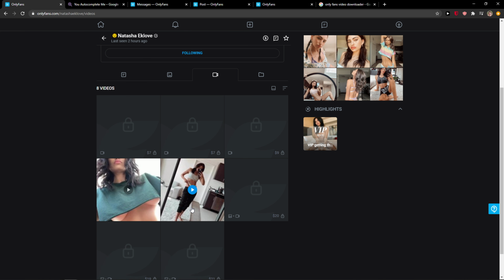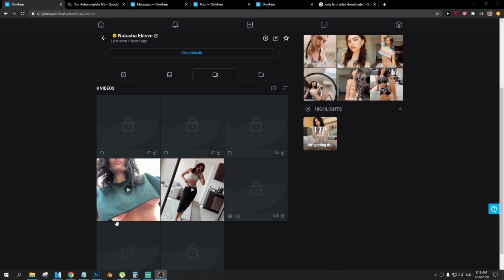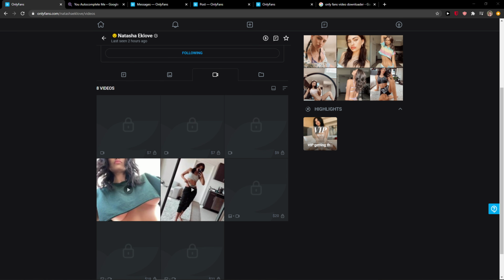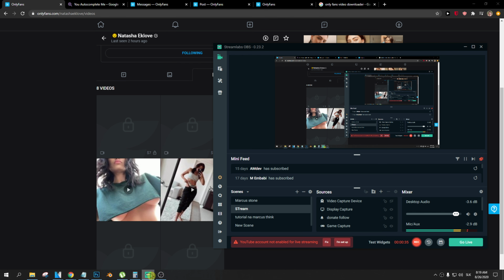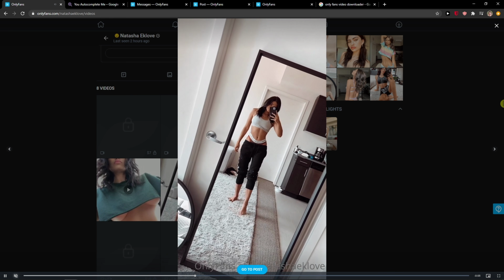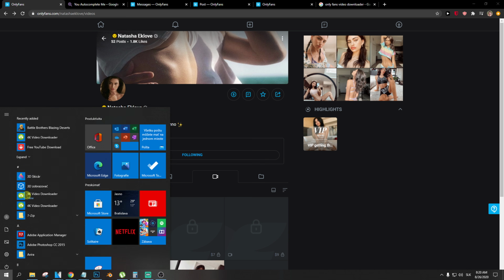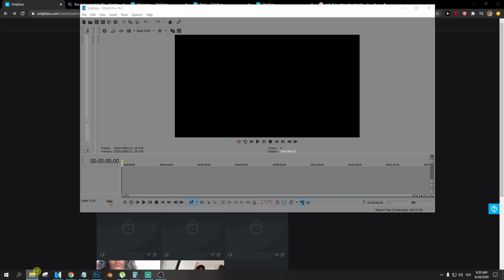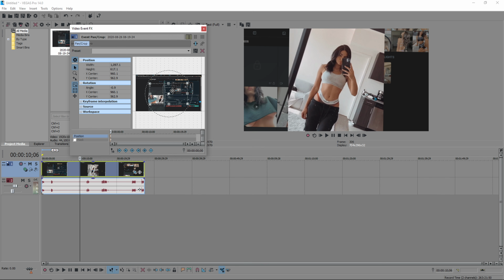How To Download Video In OnlyFans